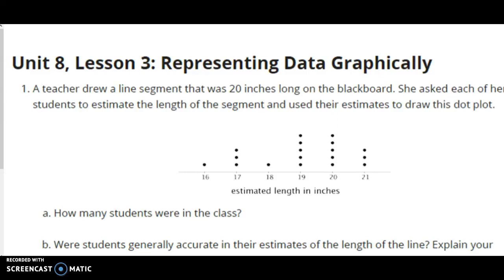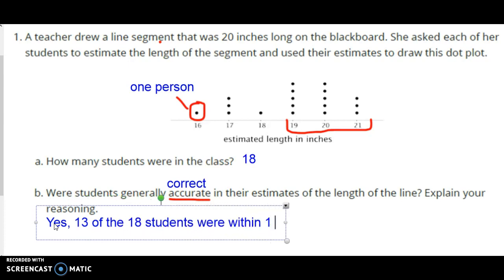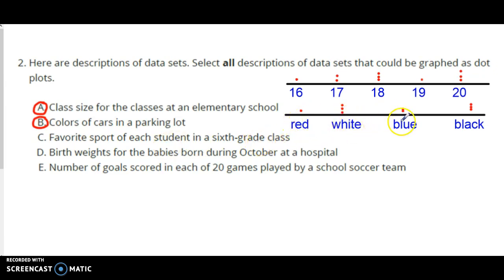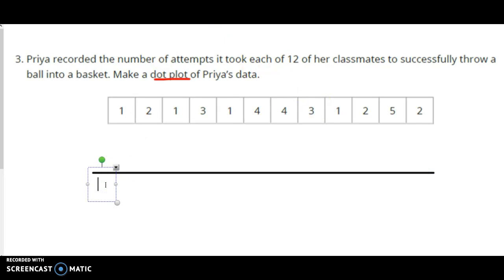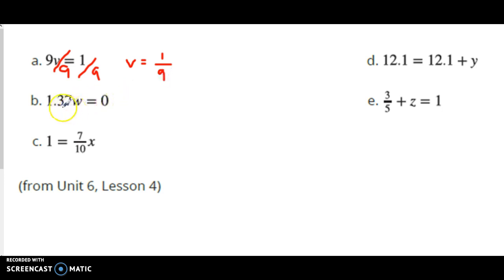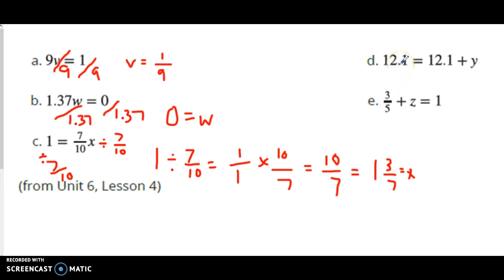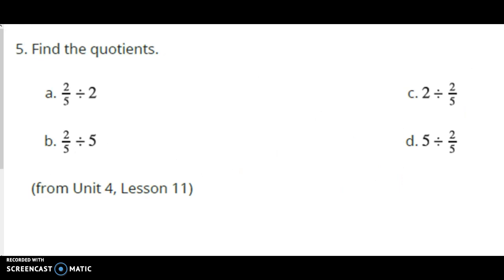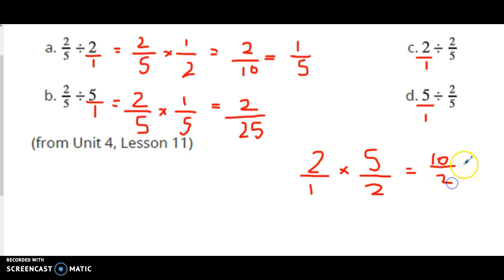Stats L3 P1